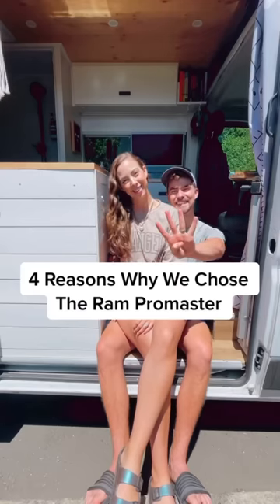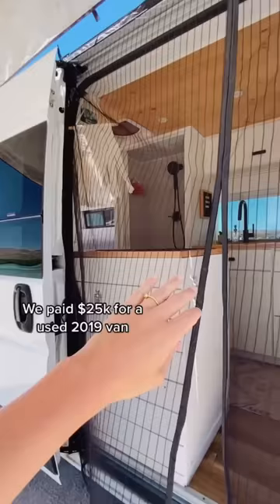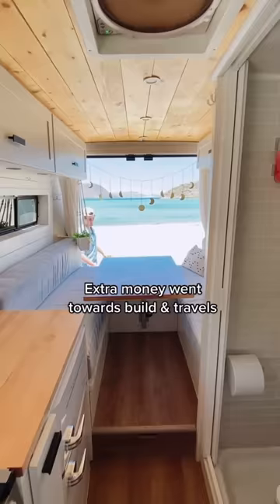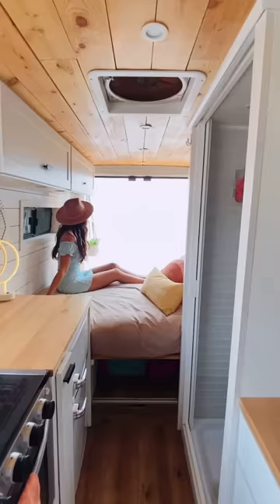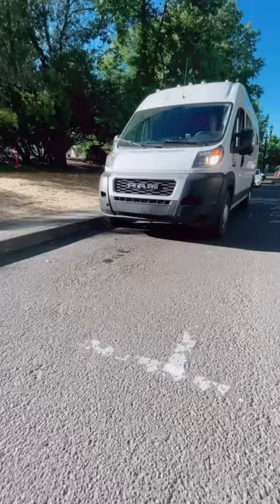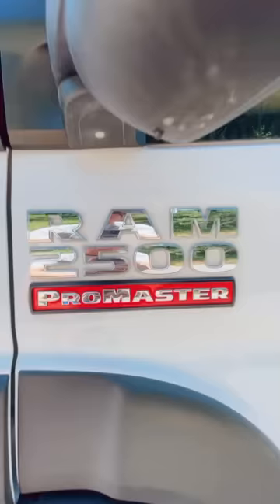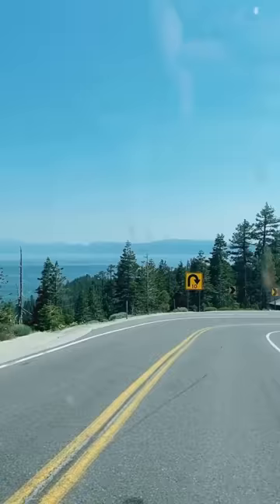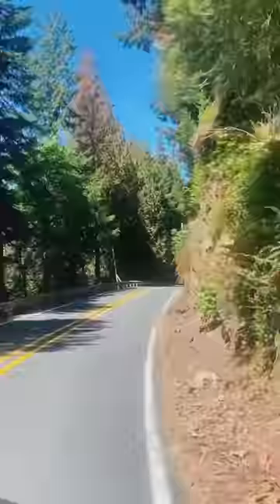4 Reason Why We Chose The Ram Promaster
Here are the top four reasons why we chose the Ram Promaster. If you're in the process of shopping for a van, feel free to check out our website where we go over the pros and cons of the most commonly chosen vehicles to van life